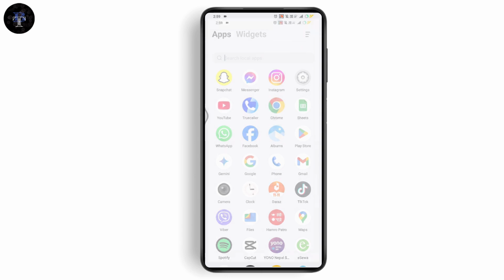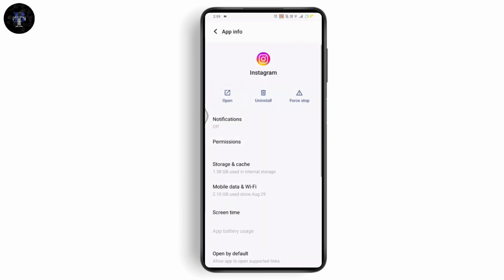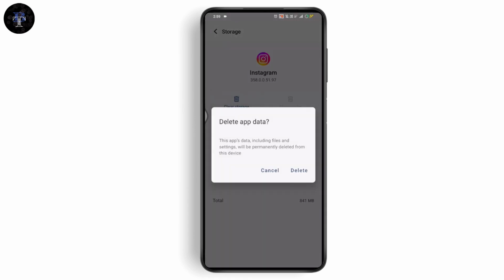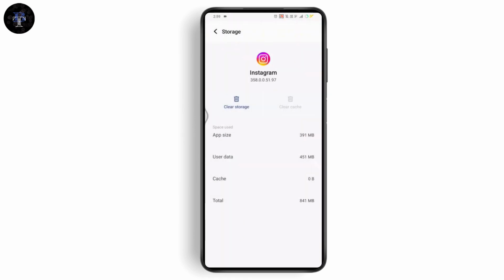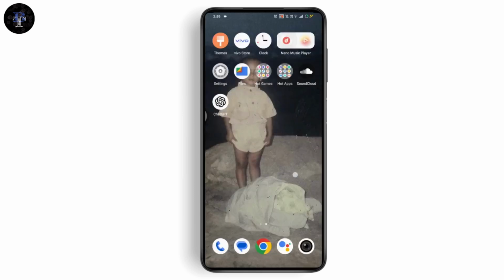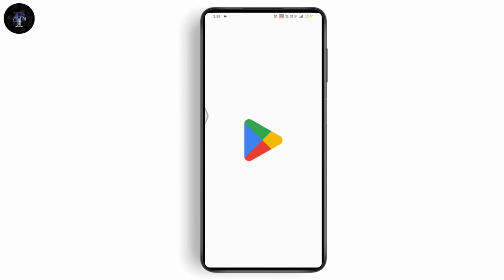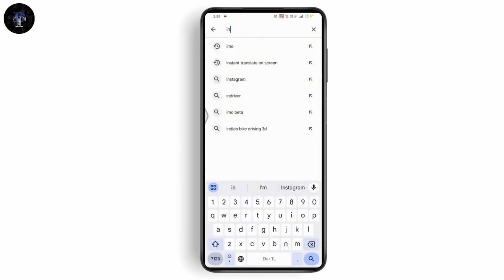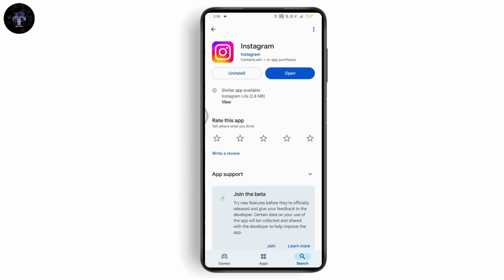How To Fix ‘Can’t Add Audio To Instagram Reels’ 2024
How To Fix ‘Can’t Add Audio To Instagram Reels’
how to fix instagram reels can't add audio
can't add audio please try again
instagram reels audio not working
instagram can't add audio problem
fix can't add audio please try again instagram reels
how to fix instagram reels audio problem

Learn how to fix the "Can't add audio to Instagram Reels" problem! In this video, we’ll guide you through several solutions to restore the ability to add audio to your Instagram Reels quickly and easily.

0:00 - Introduction
0:05 - Clearing Cache and Storage for Instagram
0:20 - Updating Instagram via Play Store or App Store
0:35 - Restarting Your Phone to Fix the Issue
0:50 - Conclusion